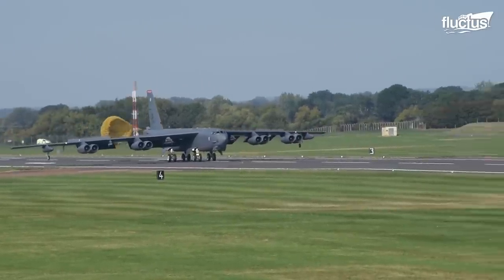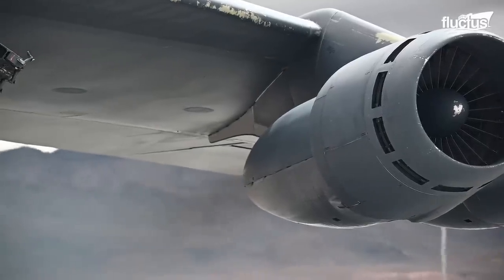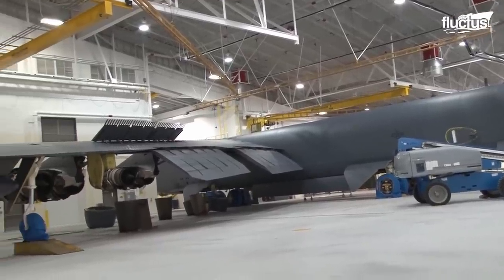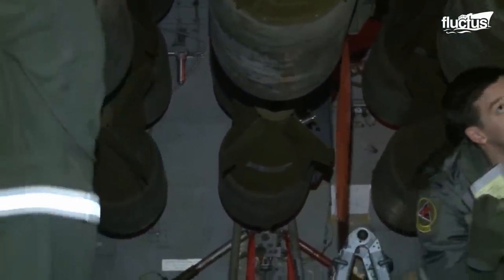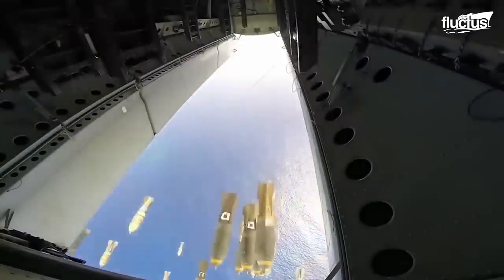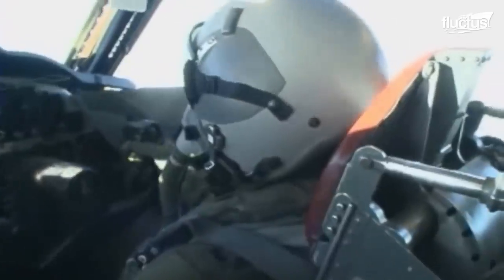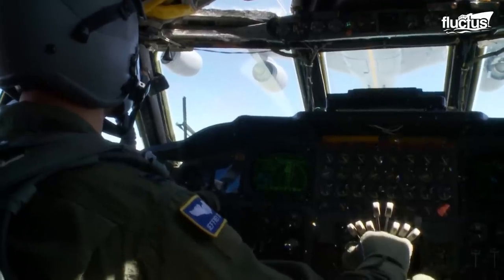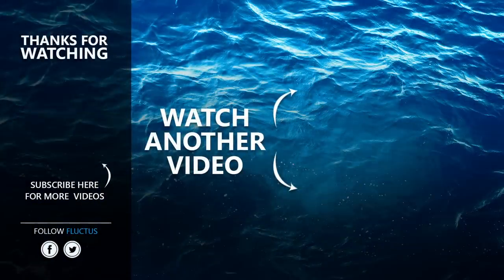The Scary Processes of Repairing US Air Force Gigantic Bomber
Welcome back to the FLUCTUS channel for a discussion about how the B-52 is maintained and how the U.S. Air Force plans to keep it flying for another 30 years.